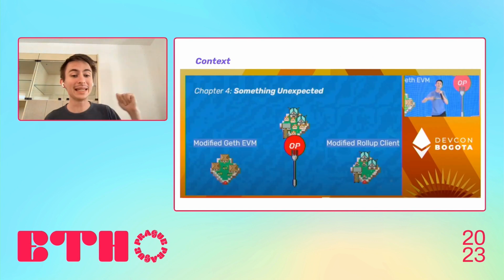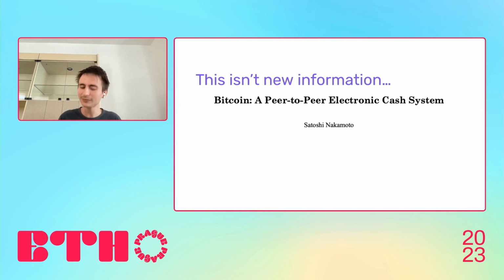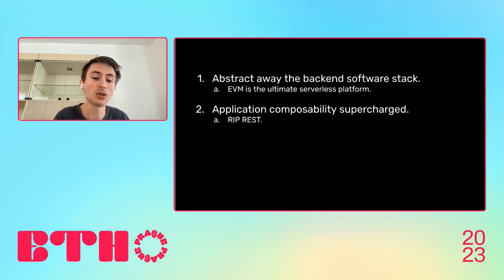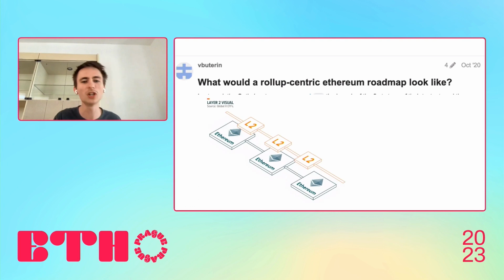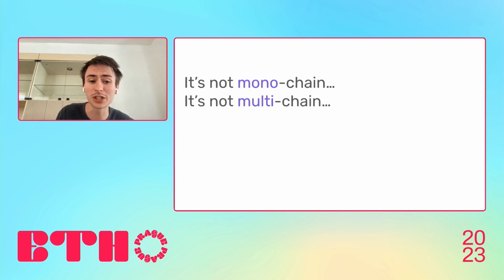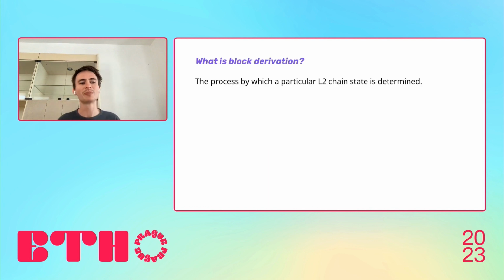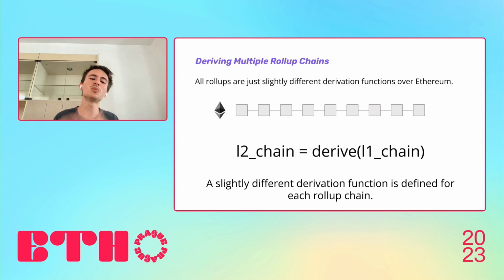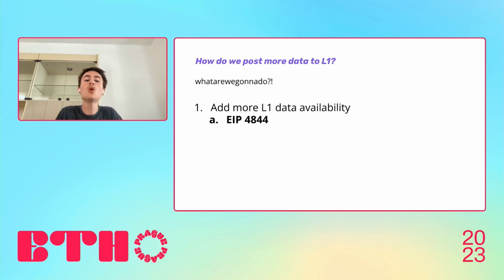Foundations for the Superchain / Karl Floersch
Overview of the Superchain and developer implications.